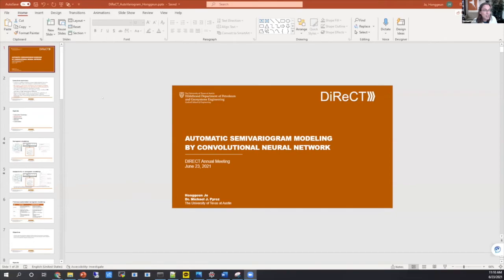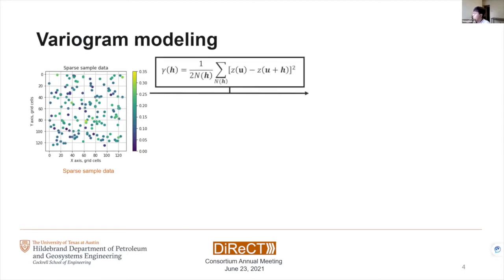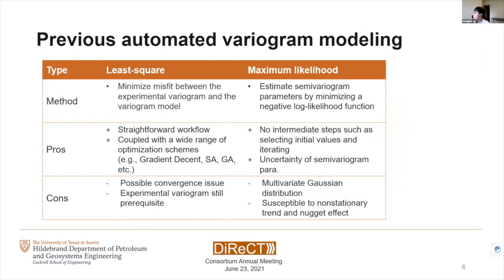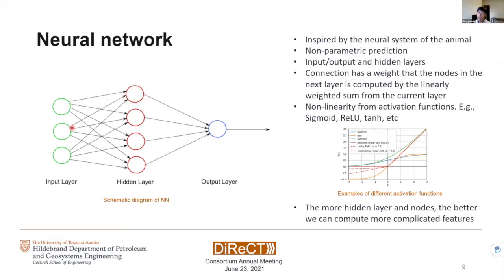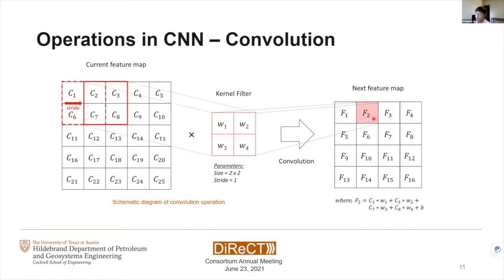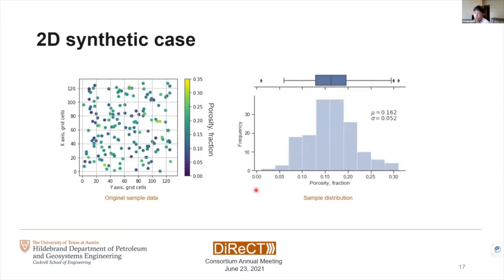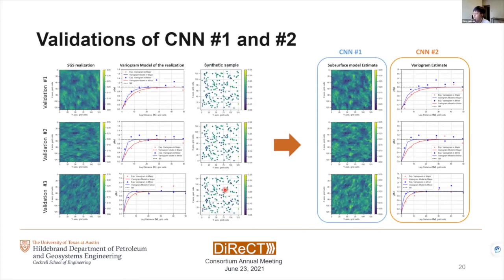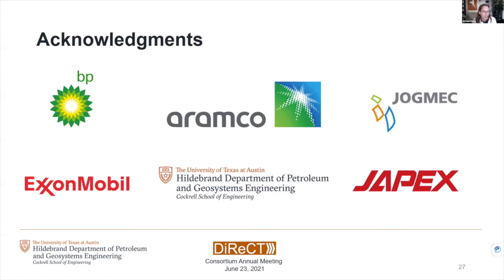DIRECT 2021 09 Spatial Variogram via CNN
DIRECT Consortium at The University of Texas at Austin, working on novel methods and workflows in spatial, subsurface data analytics, geostatistics and machine learning.

This is Automatic Semivariogram Modeling with Convolutional Neural Networks by Honggeun Jo.

Join the consortium for access to all graduate student research, papers, codes and demonstration workflows.